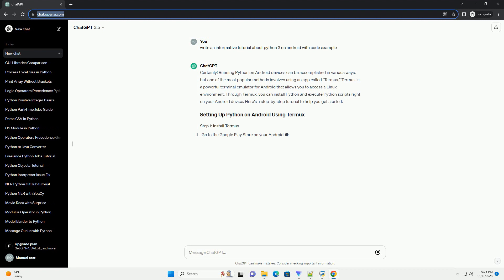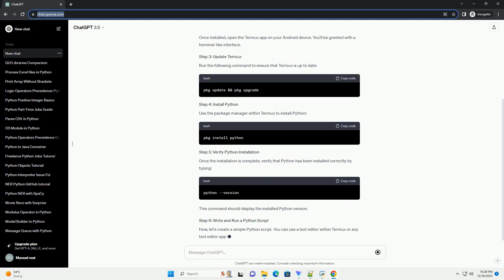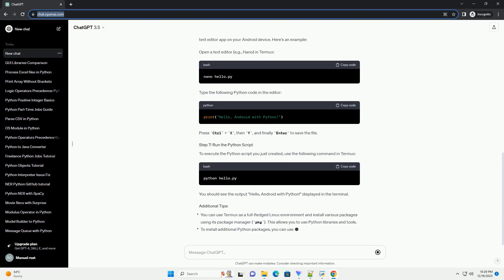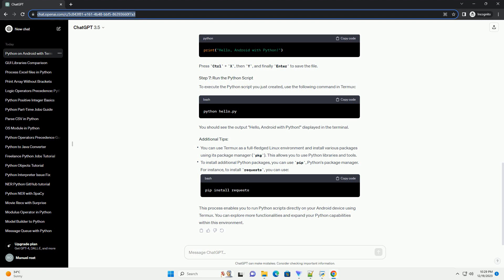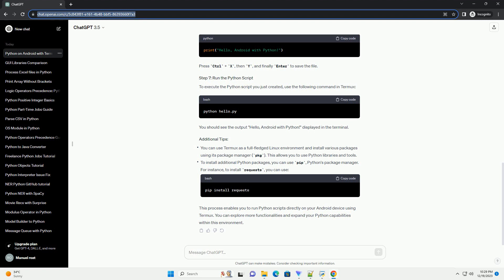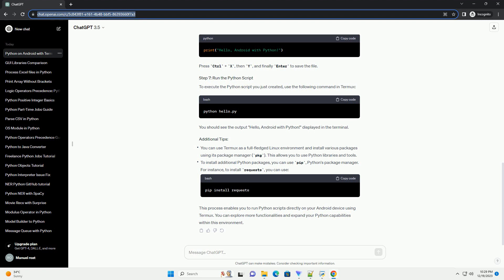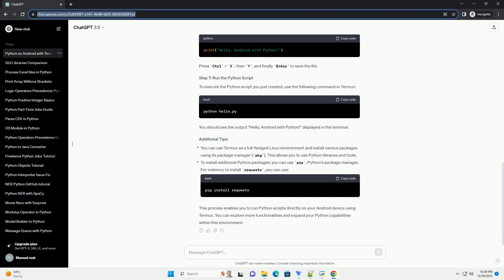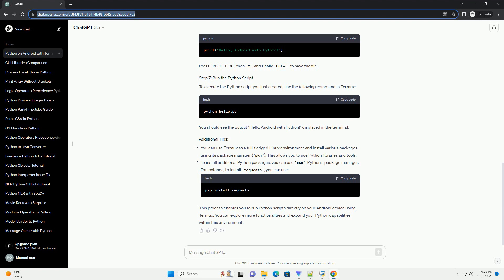python 3 on android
Certainly! Running Python on Android devices can be accomplished in various ways, but one of the most popular methods involves using an app called "Termux." Termux is a powerful terminal emulator for Android that allows you to access a Linux environment. Through Termux, you can install Python and execute Python scripts right on your Android device. Here's a step-by-step tutorial to help you get started:
Once installed, open the Termux app on your Android device. You'll be greeted with a terminal-like interface.
Run the following command to ensure that Termux is up to date:
Use the package manager within Termux to install Python:
Once the installation is complete, verify that Python has been installed correctly by typing:
This command should display the installed Python version.
Now, let's create a simple Python script. You can use a text editor within Termux or any text editor app on your Android device. Here's an example:
Open a text editor (e.g., Nano) in Termux:
Type the following Python code in the editor:
Press Ctrl + X, then Y, and finally Enter to save the file.
To execute the Python script you just created, use the following command in Termux:
You should see the output "Hello, Android with Python!" displayed in the terminal.
This process enables you to run Python scripts directly on your Android device using Termux. You can explore more functionalities and expand your Python capabilities within this environment.
ChatGPT